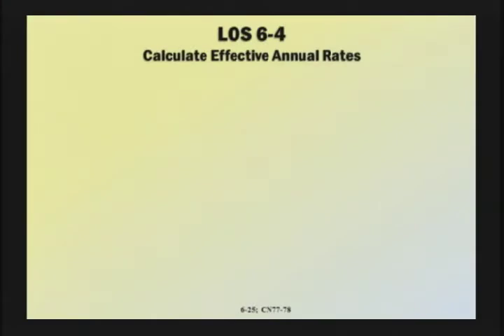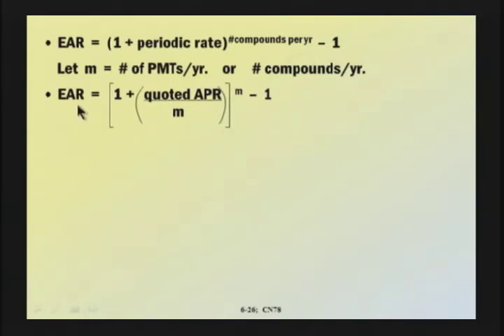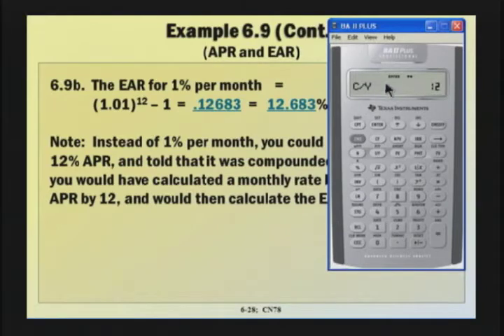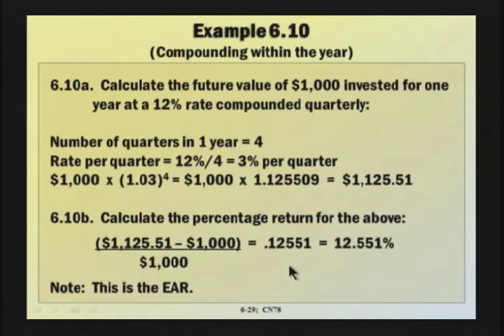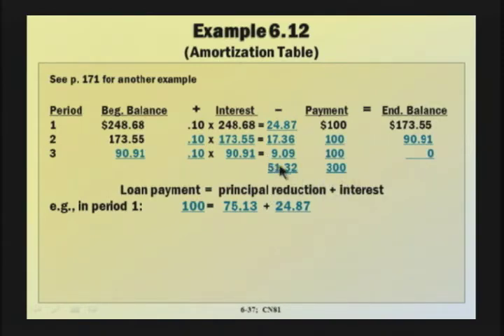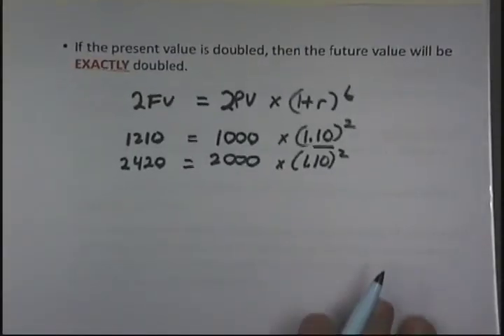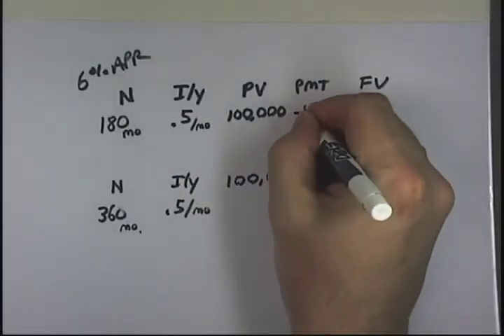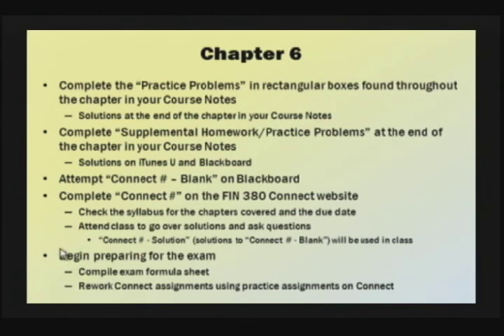Financial Management: Lecture 5, Chapter 6: Part 2 - Discounted Cash Flow Valuation (Cont.)